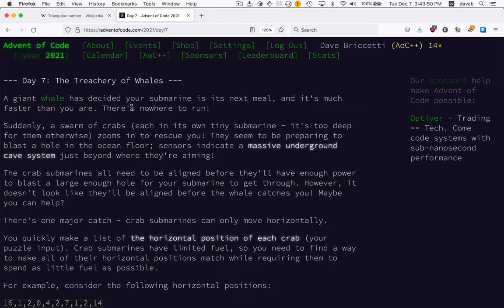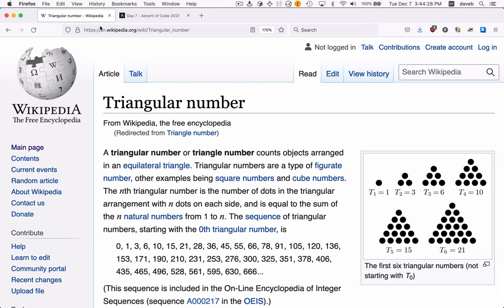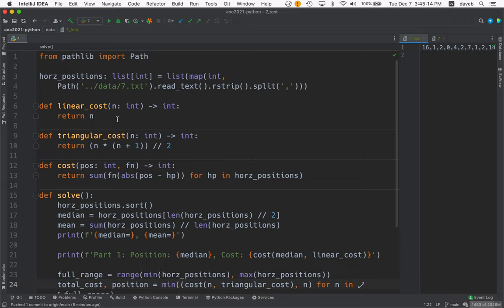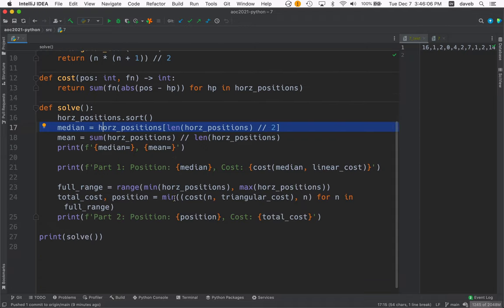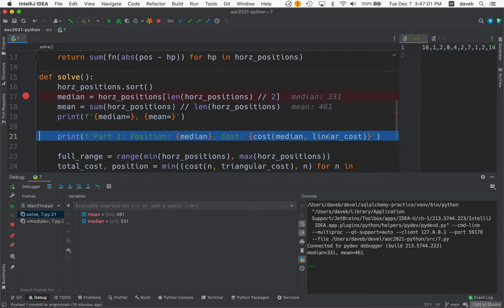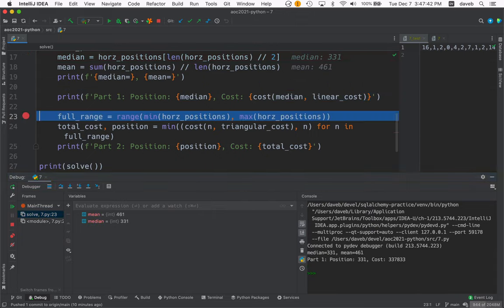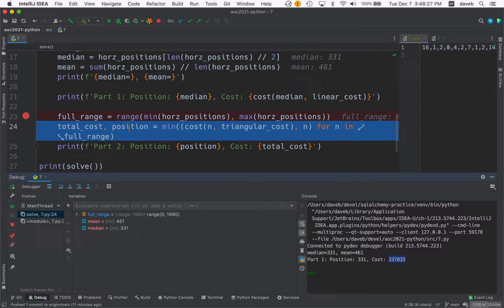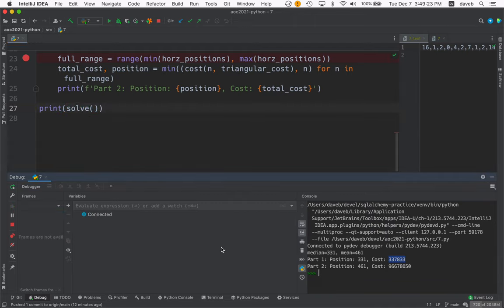Advent of Code 2021 Day 7, Python Solution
For me, the median and the mean had special significance. For you as well?